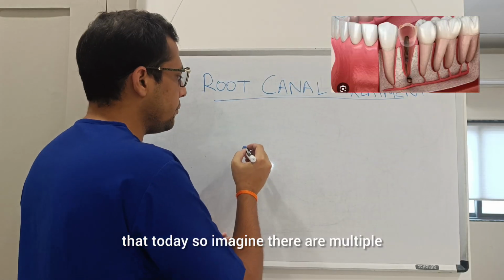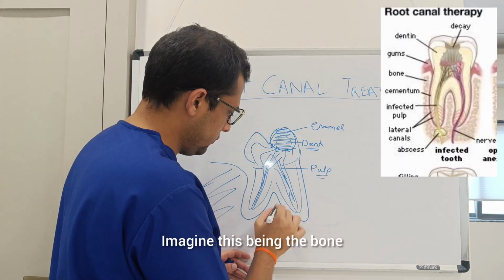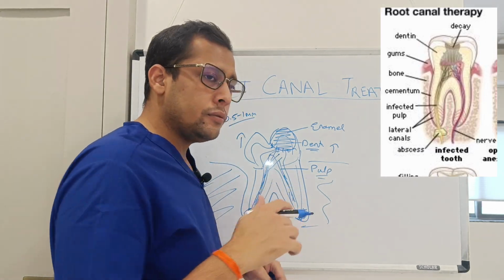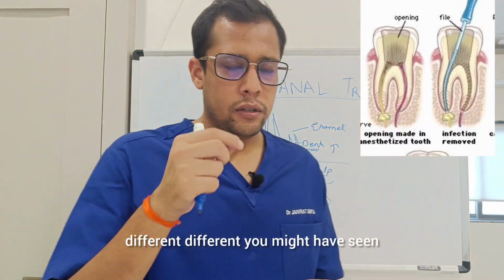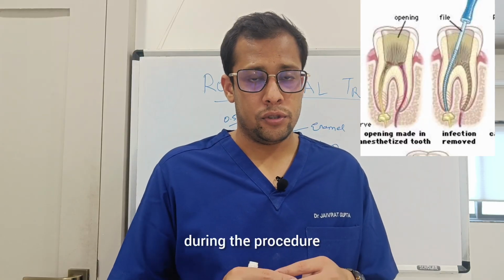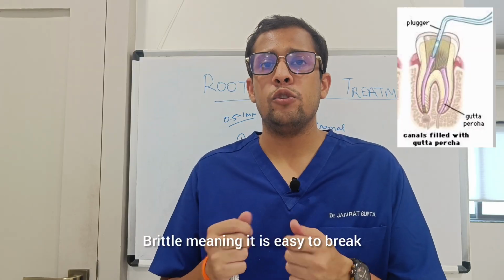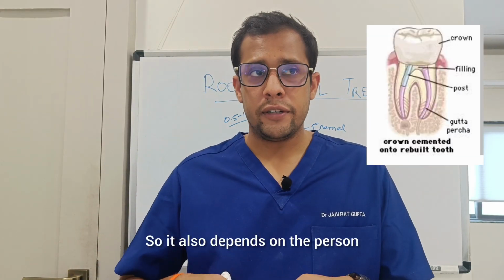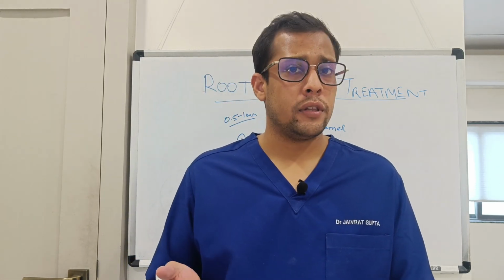Facts about Root canal treatment || why? when ? how?